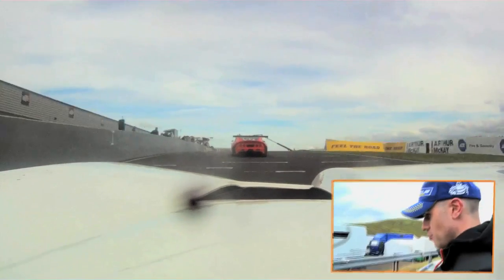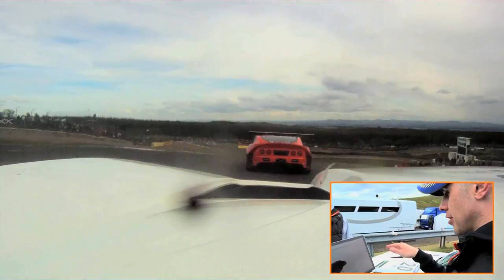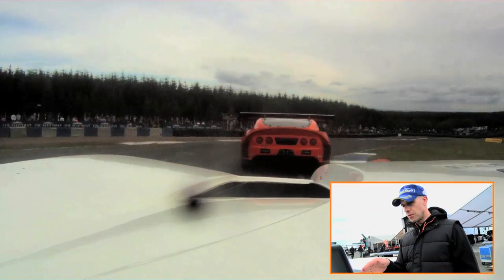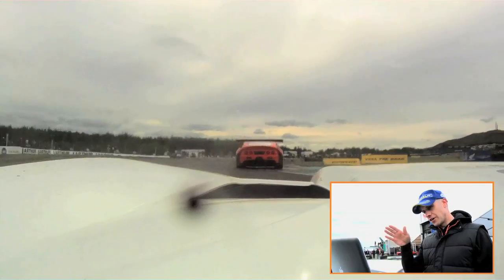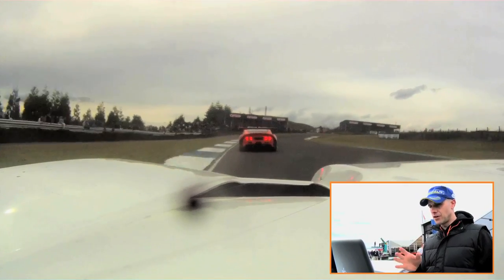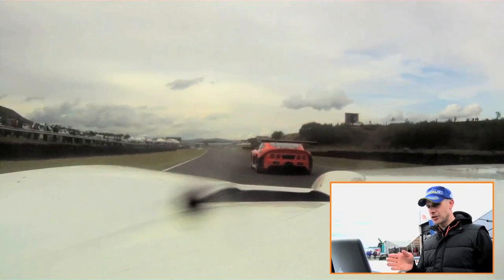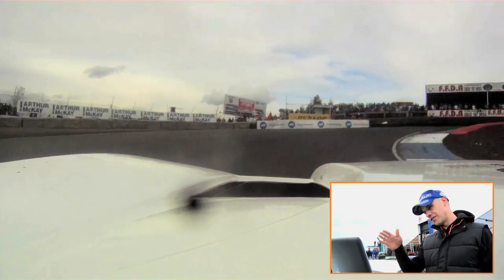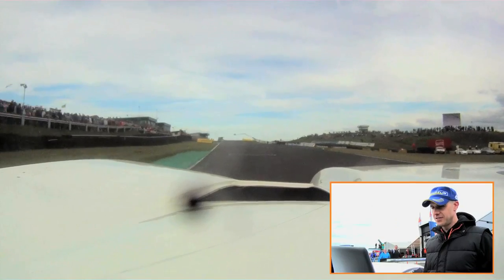Knockhill: A lap with Marino Franchitti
Marino Franchitti runs us through his dramatic final lap in round 20 of the Ginetta SuperCup at Knockhill. Marino's superb move on Adam Morgan on the last corner of the final lap sees him clinch a memorable podium at his home circuit.